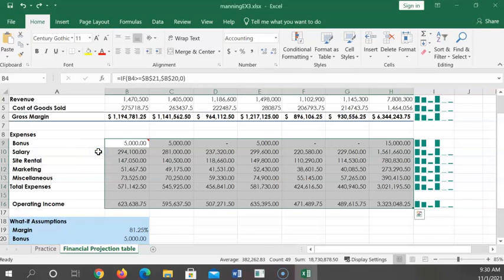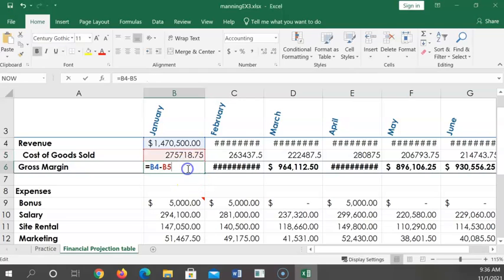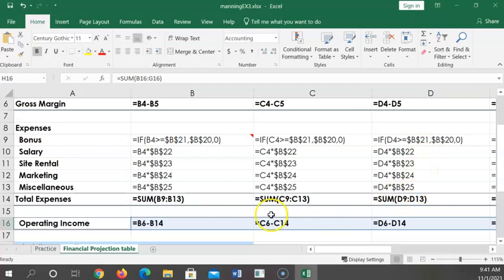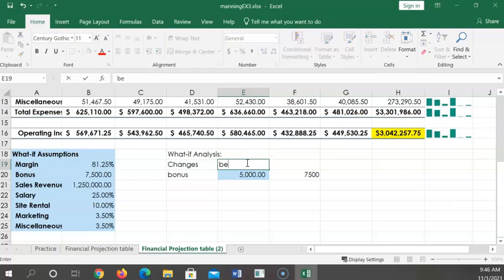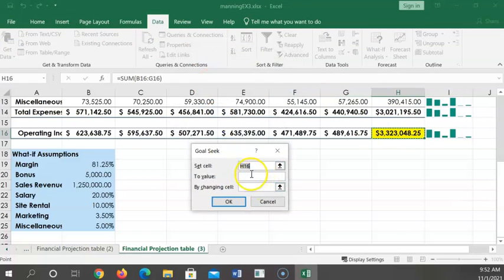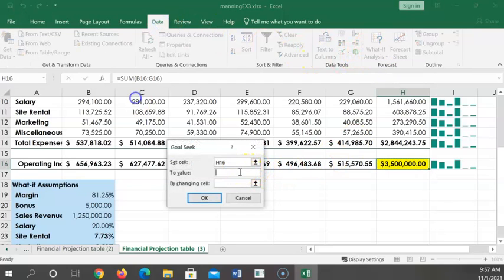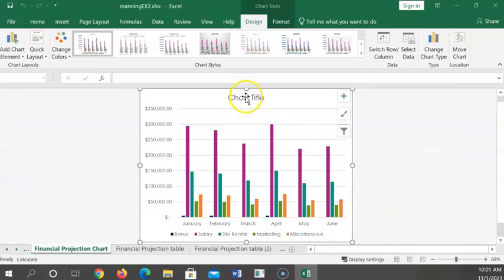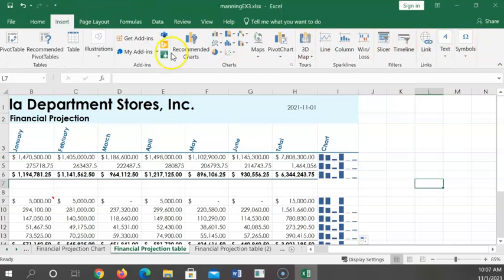cs101 EX3 part 4